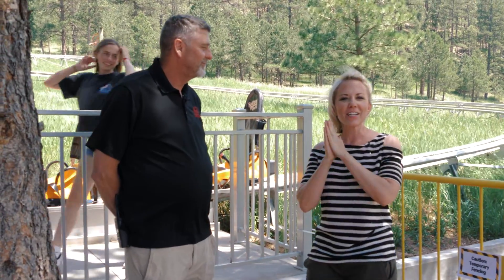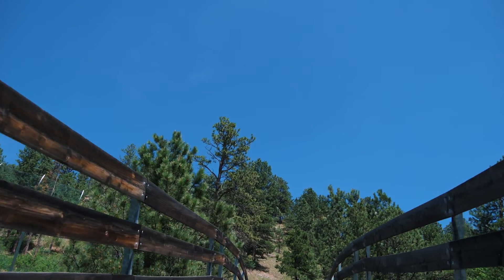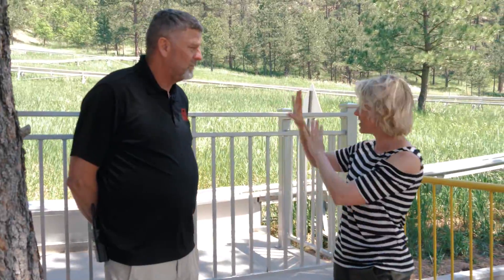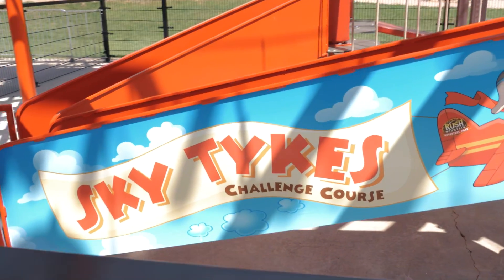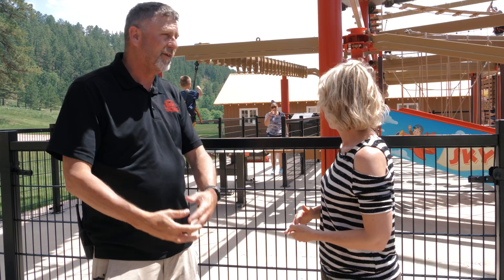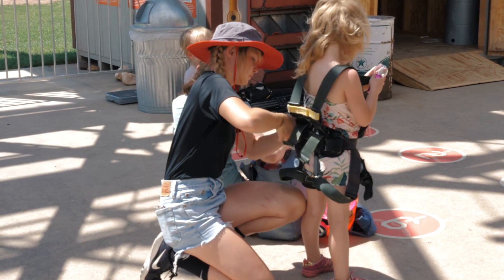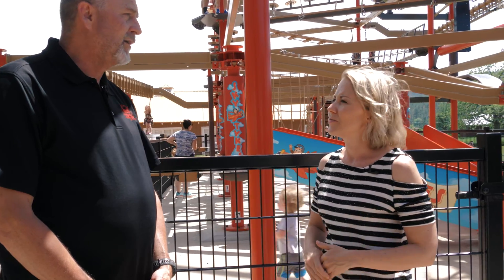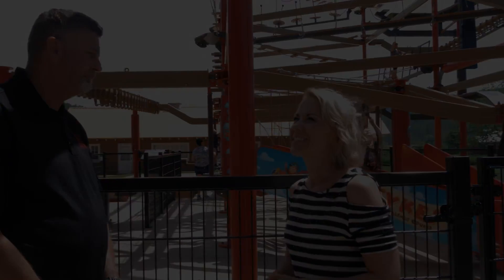Rush Mountain Adventure Park